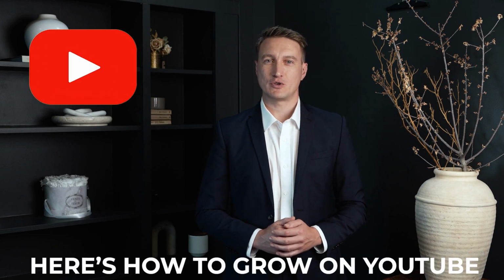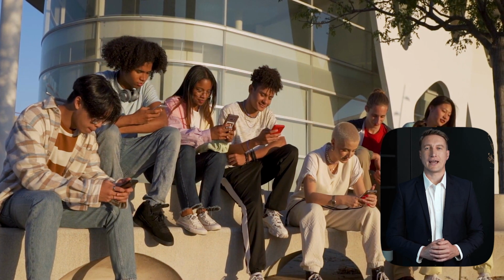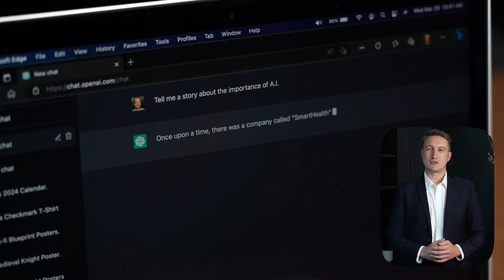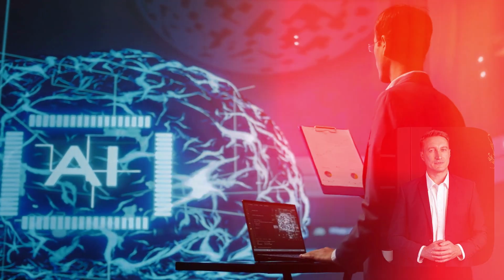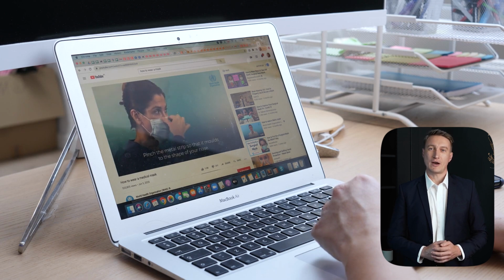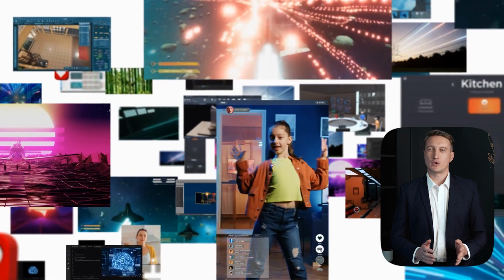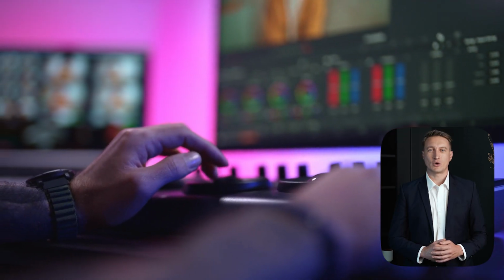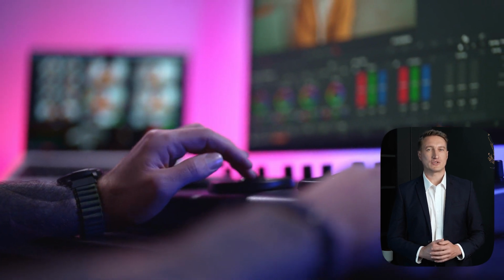MAKE Your YouTube Short Video GO VIRAL in 2024?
Want to know the secret to making your YouTube Shorts go viral in 2024? In this video, we're sharing the ultimate tips and tricks to increase your video's visibility, engagement, and reach a massive audience. From crafting attention-grabbing titles to leveraging trending challenges, we've got you covered. Whether you're a beginner or an experienced creator, this video is packed with actionable advice to help you create a viral sensation. So, what are you waiting for? Watch until the end to learn how to make your YouTube Shorts go viral and take your channel to the next level!